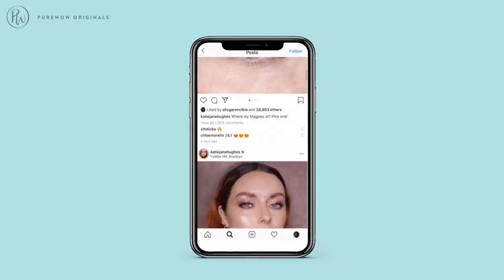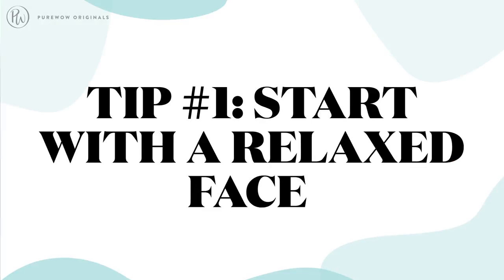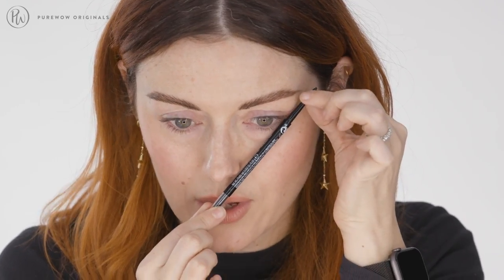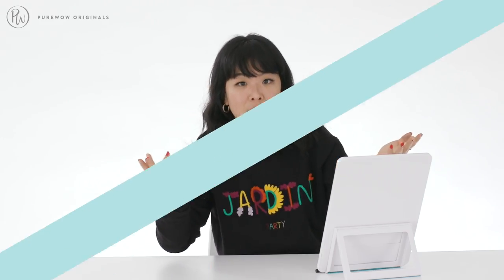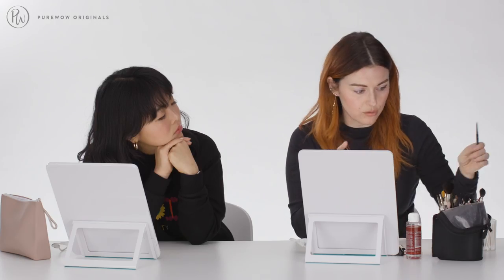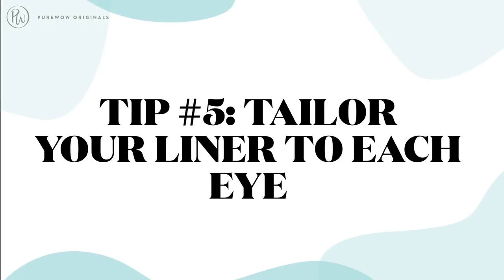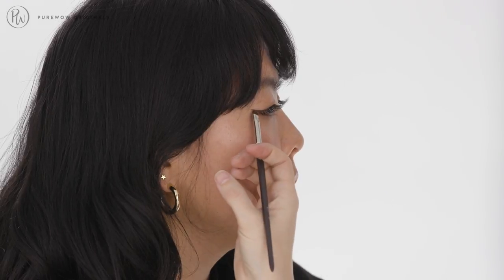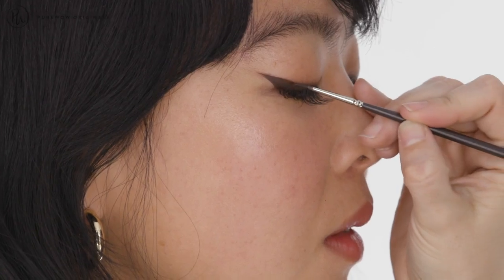Winged Eyeliner Tutorial with Katie Jane Hughes | The Glow Up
Painting jet-black wings onto our lids shortly after rolling out of bed is no easy task. On this week's episode of “The Glow Up,” Beauty Director Jenny Jin calls upon celebrity makeup artist (and eyeliner magician) Katie Jane Hughes to help us out. And (surprise) we’ve all been making the same mistakes when drawing our lines. Watch as Hughes walks us through her simple winged eyeliner tutorial and corrects all of our mishaps along the way.

ABOUT THE SERIES:
'The Glow Up' is PureWow's new Youtube series that gives you an insider's look into the fast-paced world of modern beauty. Each week, host and editor Jenny Jin will dive face-first (in this case, literally) into the latest products, personalities, treatments and trends that drive the industry, while tackling the core question of why or how it matters to our lives.